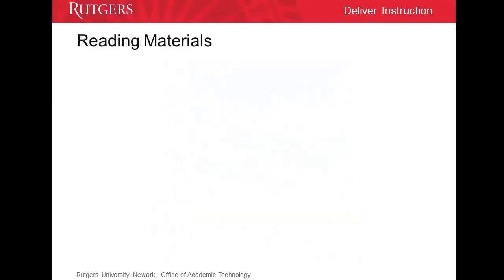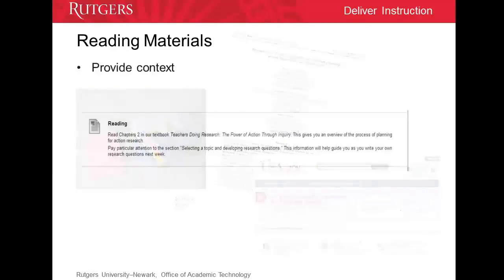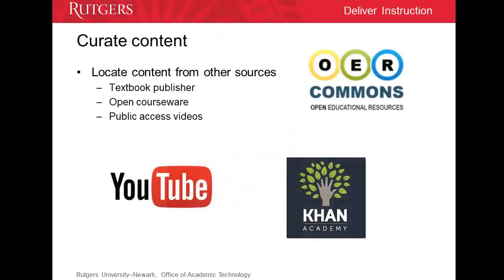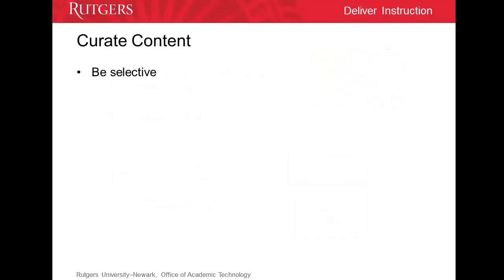Faculty: Delivering instruction revised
Describes three methods for delivering instruction in an online course: Readings, online narrated presentations, and curated content.